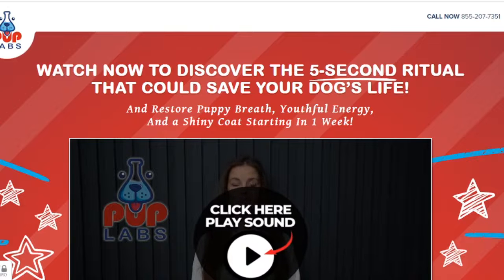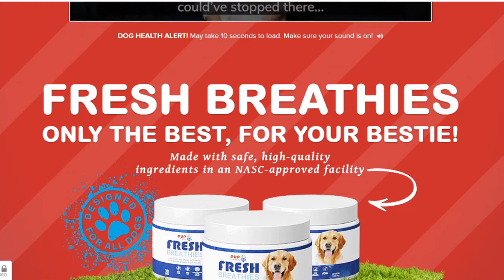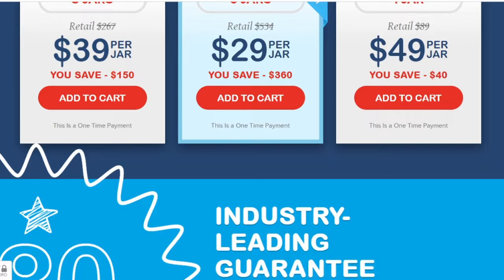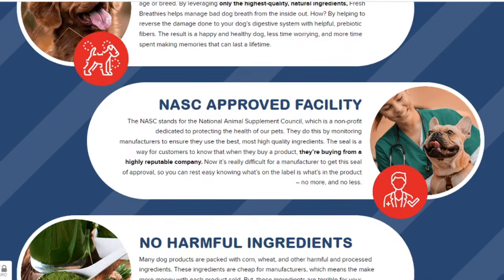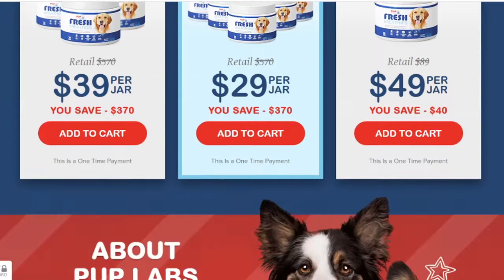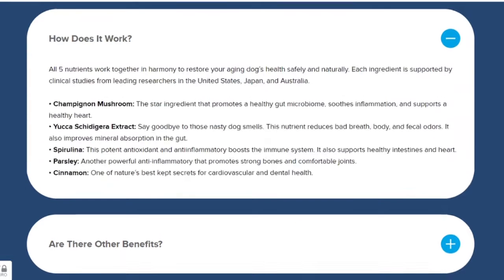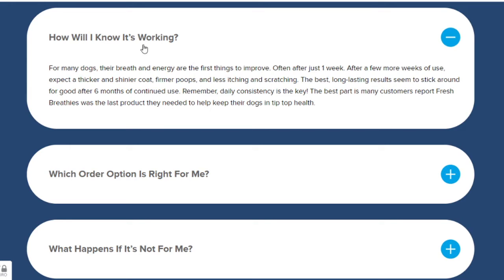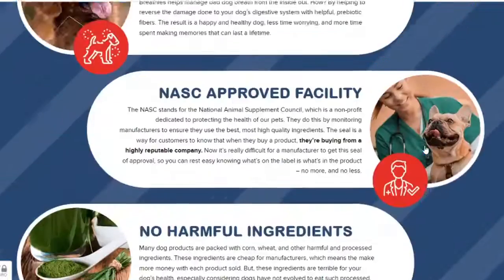Pup Labs Fresh Breathies Reviews - How Does Fresh Breathies Pet Supplements Really Work?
Pup Labs Fresh Breathies Reviews
 Fresh Breathies is an all natural dental dog chew that helps eliminate bad doggy breath by getting to the root cause - digestive dysfunction.

By rebalancing your dog’s gut microbiome, Fresh Breathies protects their health from the devastating effects of digestive dysfunction while also eliminating their bad breath without brushing their teeth or adding chemicals to their water.
 It's chicken flavored dental chews support healthy GI function to keep your pup’s breath smelling fresh.
 Each fresh breathie chew contains all natural ingredients.
In this Pup Labs Fresh Breathies review i told you an important information about this product to help you decide if this product is right for you.
Many people question "does Pup Labs Fresh Breathies work" and the answer is Yes Pup Labs Fresh Breathies  works. It is Best dental chews for dogs!

Pup Labs Fresh Breathies Is Worth It? Pup Labs Fresh Breathies Is
Reliable?

Yes, Pup Labs Fresh Breathies is worth it, as it will
help you to support and reduce your pups bad doggy breath
and permanent way.

Pup Labs Fresh Breathies Where To Buy?

You will only find Pup Labs Fresh Breathies on the
official website, and to help you I
will leave the site just above for you
to access.

Access the Pup Labs Fresh Breathies official
✅Please Click To See More - Thank You!

This Is Tags Video.